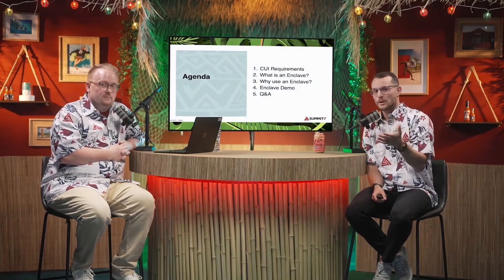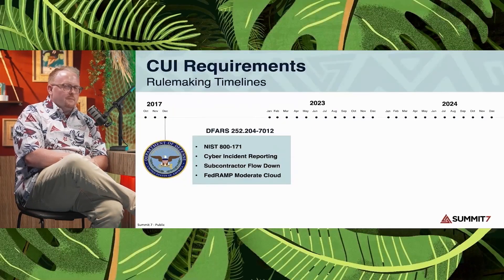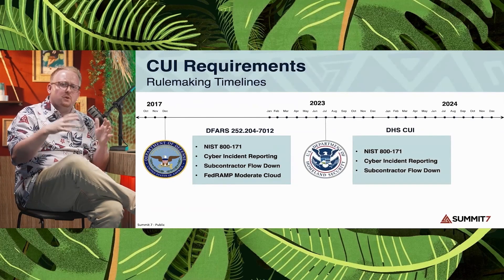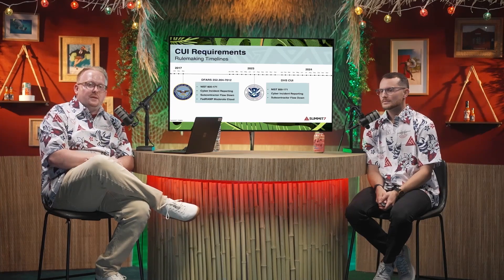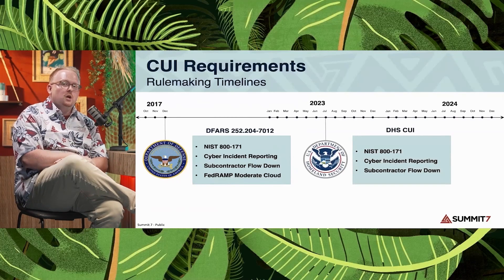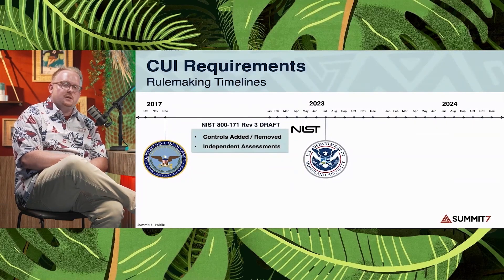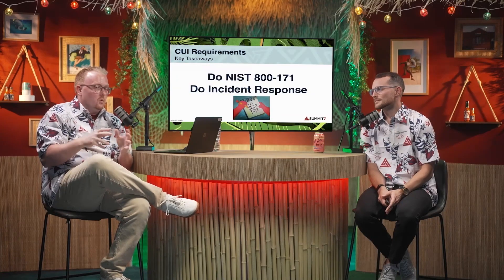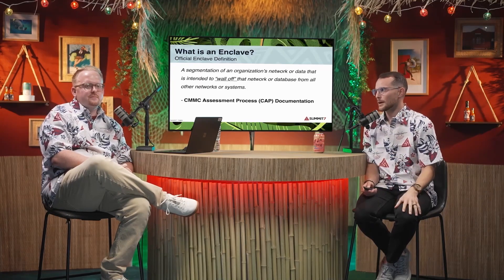CUIsland: Start Small With an Enclave for CMMC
In session 3 from our Secure The DIB: Virtual Summer event hear from Summit 7's own Daniel Akridge, CCP and Sam Stiles, CCP.

Meeting CMMC standards (NIST, DFARS, etc.) can seem daunting for those at the beginning of their compliance journey. In this talk, you'll learn how you can get a fully-compliant boundary set up around your sensitive data so you can crawl-walk-run into CMMC compliance without breaking the bank or overwhelming your team.

Learn a practical and cost-effective way to get started on your CMMC compliance journey
Gain confidence for future RFPs knowing you're set up to do business with the DoD in the future
See how to take on DoD contracts with CUI even if it's not your main business.